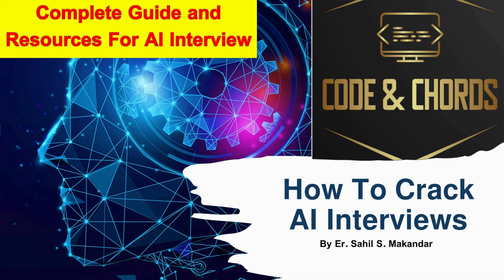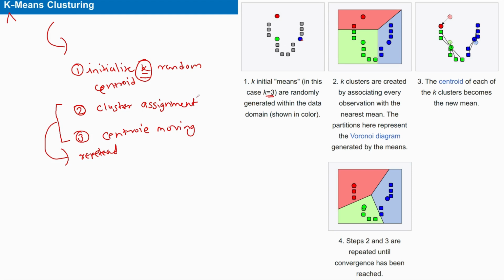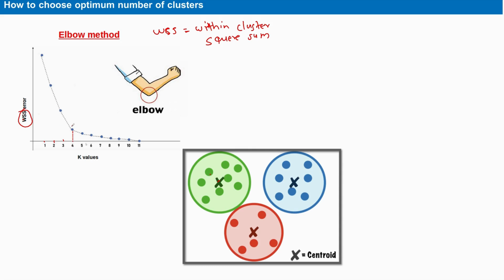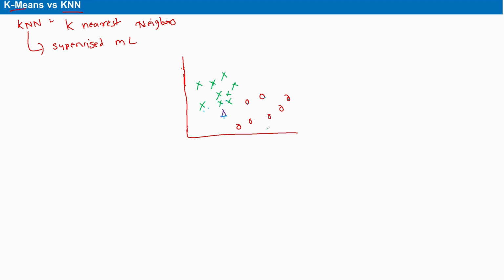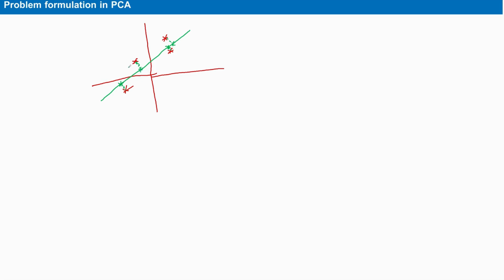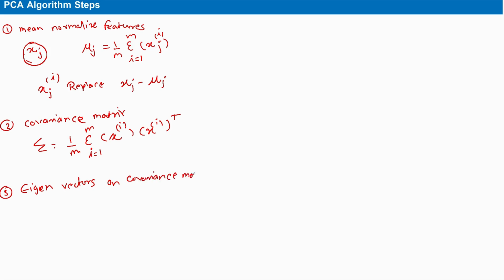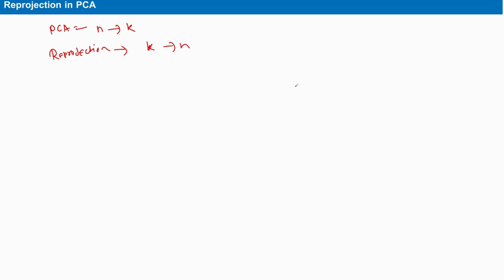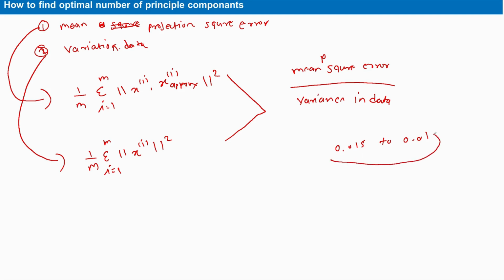How To Crack AI Interview: Section 1: ML: Part 7 (Unsupervised ML Algorithms)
📢 How to Crack AI Interview - Part 7
Welcome to the 7th part of my YouTube series "How to Crack AI Interview"! 🚀 In this video, we’re diving into Unsupervised Machine Learning concepts and tools that are essential for mastering AI and ML. Whether you're a beginner or preparing for advanced AI interviews, this video has something valuable for you.

Topics Covered:
1️⃣ Unsupervised ML
2️⃣ K-Means Clustering

Algorithm Steps: Cluster Assignment & Centroid Movement
Choosing the Optimal Number of Clusters
3️⃣ KNN (K-Nearest Neighbors)
Comparing KMeans vs KNN
4️⃣ Principal Component Analysis (PCA)
Dimension Reduction (e.g., 2D to 1D)
PCA Initiation
Projection Error
The Aim of PCA
Why Feature Scaling is Crucial in PCA
PCA Algorithm Steps
💡 Learn the intuition and mathematics behind these powerful techniques with step-by-step breakdowns.

📌 Missed the earlier parts? Don’t worry! Links to the previous video

🎥 Hit play and level up your AI skills today!